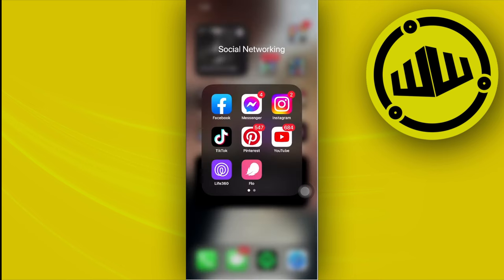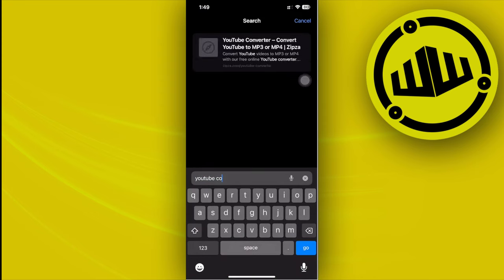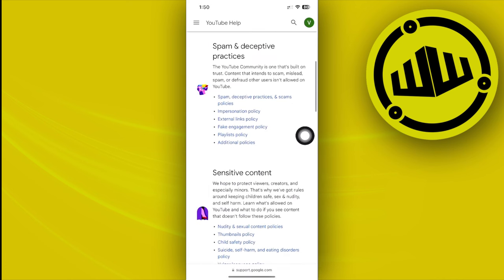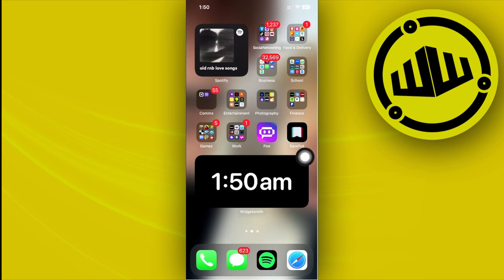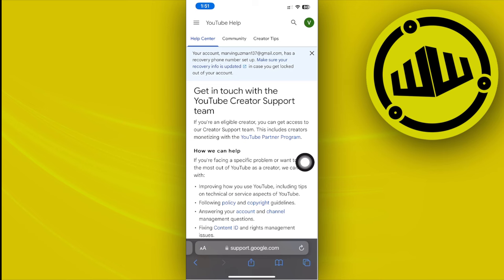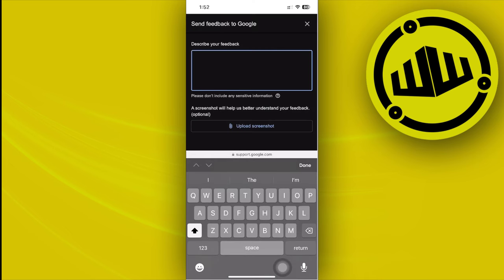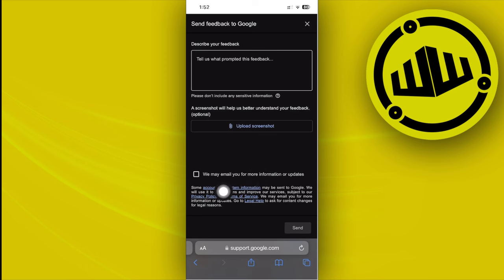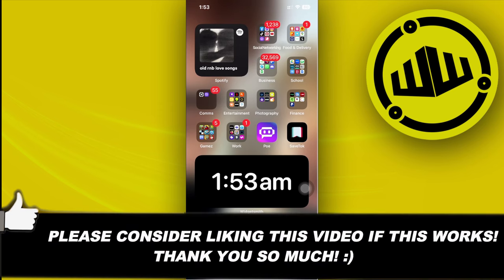How To Remove Shadow Ban On YouTube (Quick Fix)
In this video, you will learn how to fix shadowban on youtube easily. Stay till the end of the video to find out shadowban on youtube.

Did you learn how to solve shadowban on youtube problem?

Do you want to see another video about how to clear shadowban on youtube 2023?

Did you enjoy How To Remove Shadow Ban On YouTube (Quick Fix)?